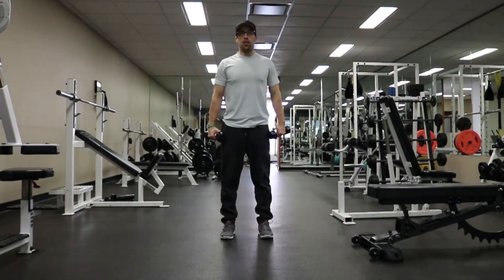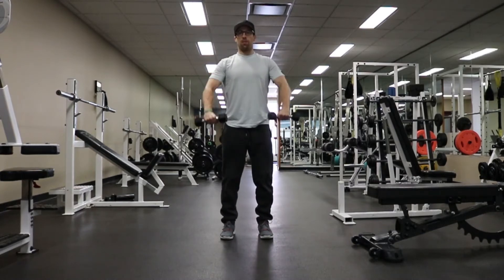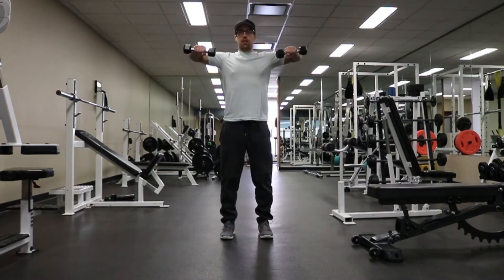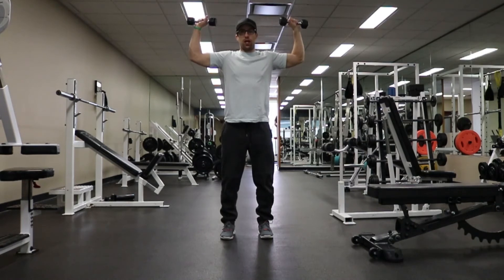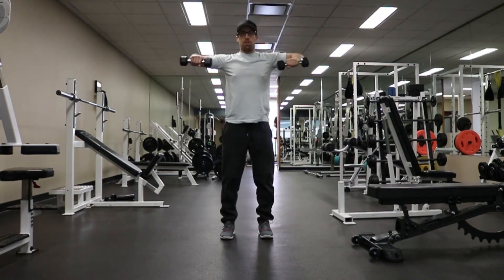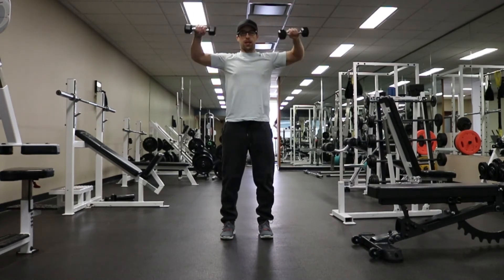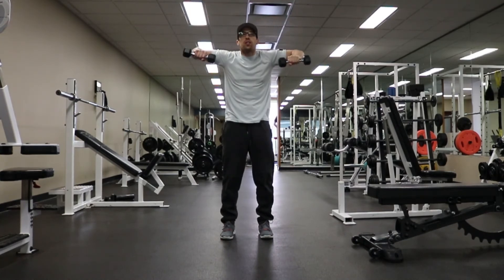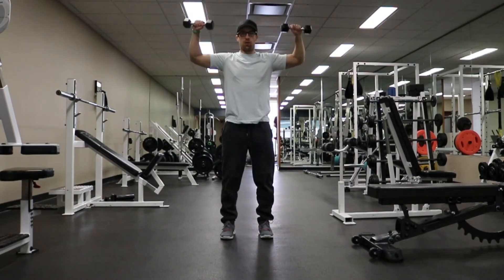Standing External Dumbbell Rotation